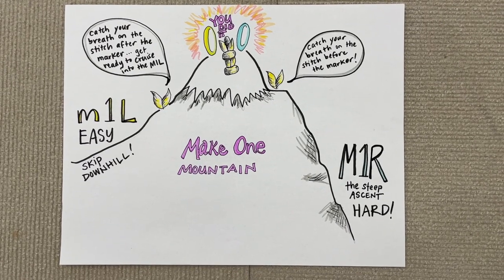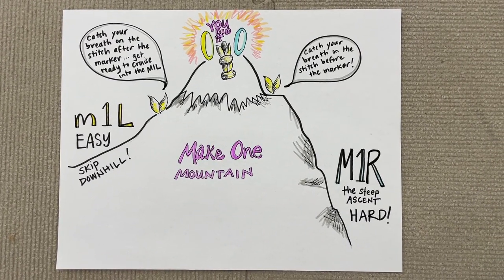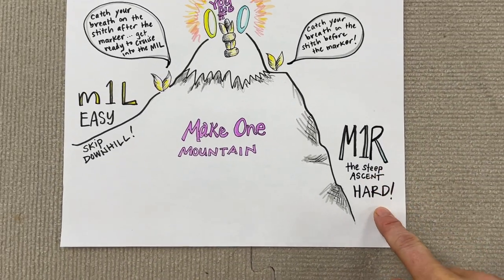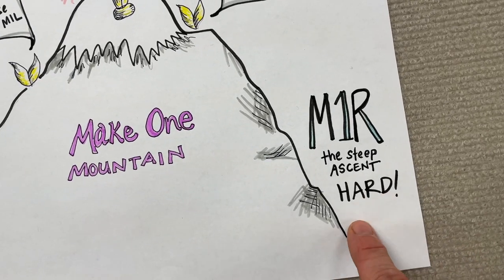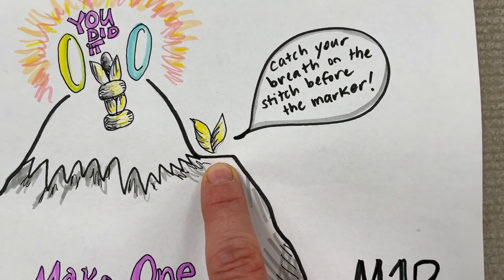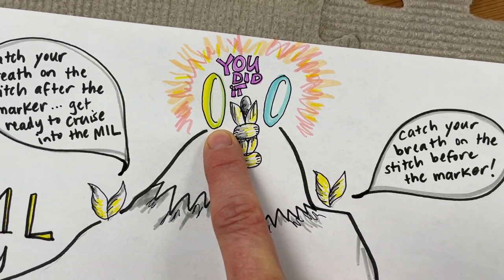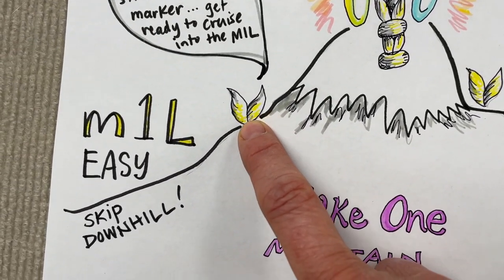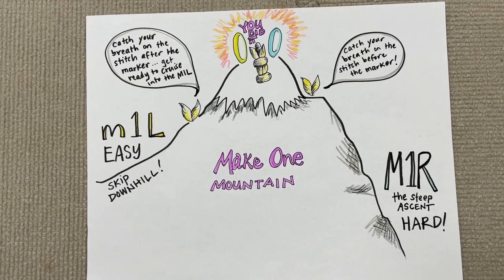Knit Stitches Make One Right and Make One Left (M1R and M1L) -- How to remember which is which!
Whether you're a beginner knitter (or experienced) it can be tough to remember how to create a M1R and M1L. These stitches are used for shaping your knitting, so they're great ones to use. In our knit along this winter (2023) we're knitting raglan sweaters by Elizabeth Smith, the Ramona Cardigan and Pullover patterns, so we're using M1R and M1L a lot! This graphic will help you as you complete your Ramona raglan increases.